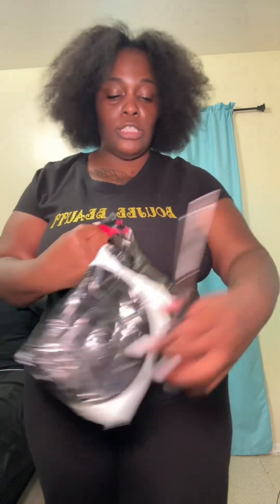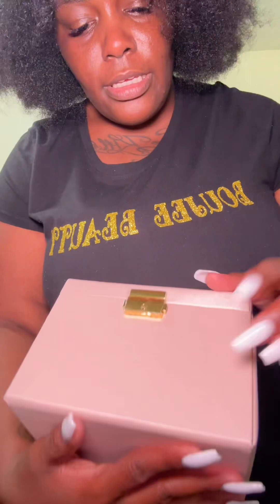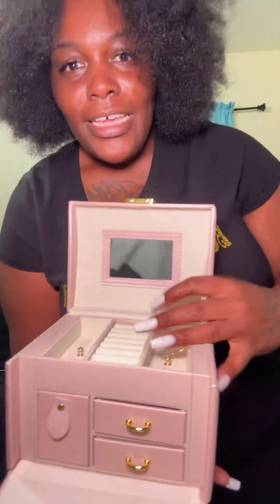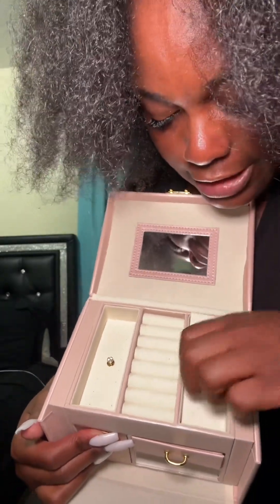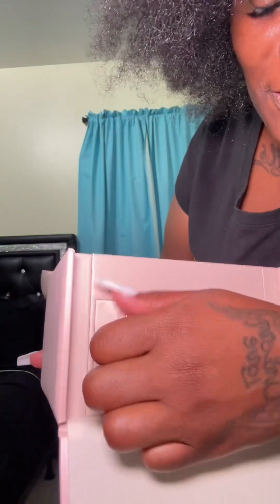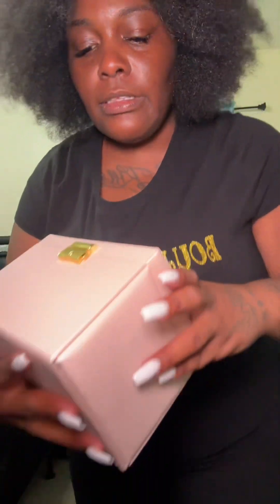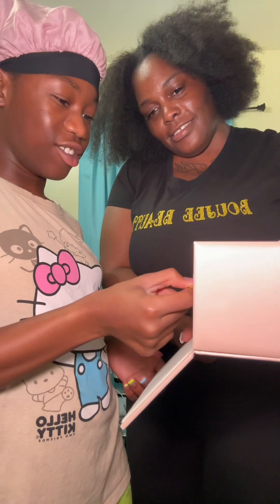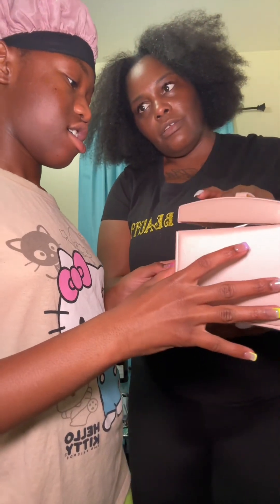Unboxing | This the cutest jewelry box ever